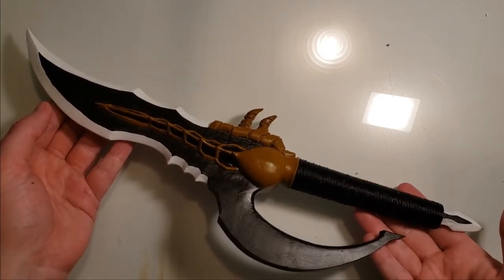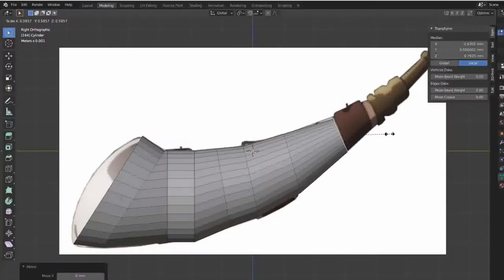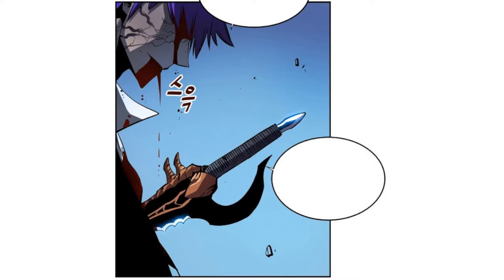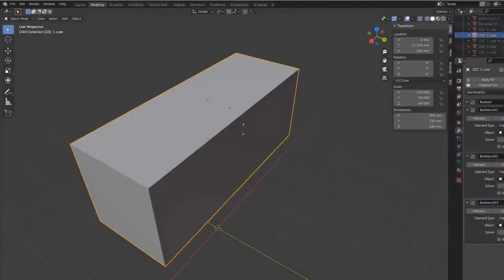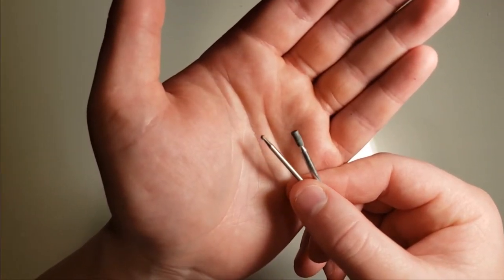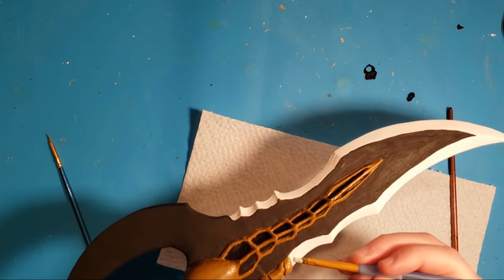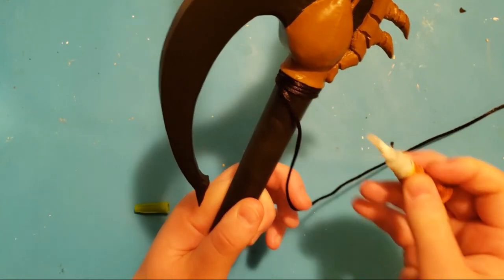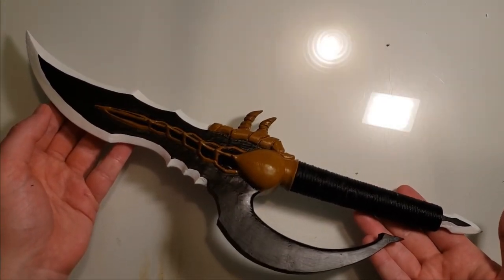3D Printed Rasaka's Fang from Solo Leveling (Solo Leveling Dagger Challenge)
You can check out the Horn of the Goblin General project I did in parallel with this